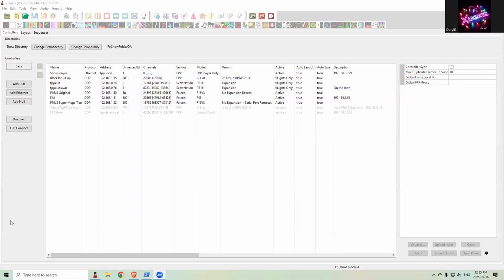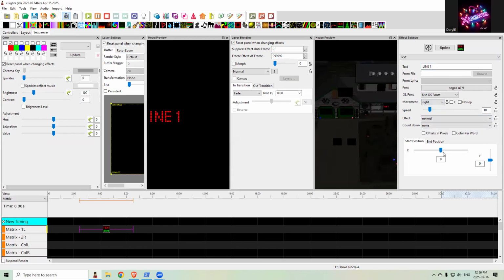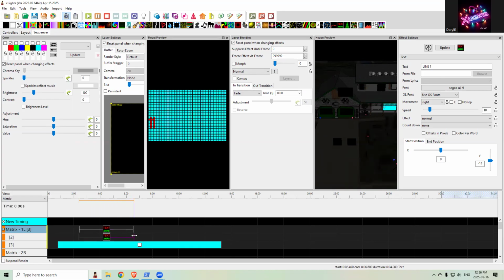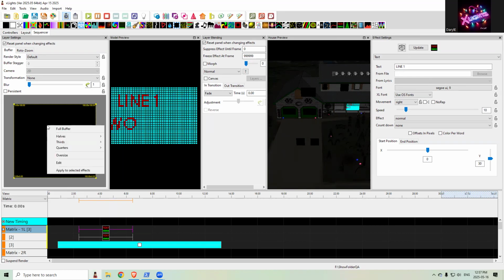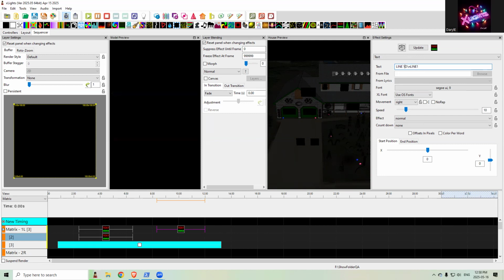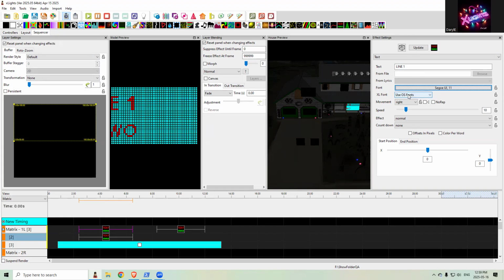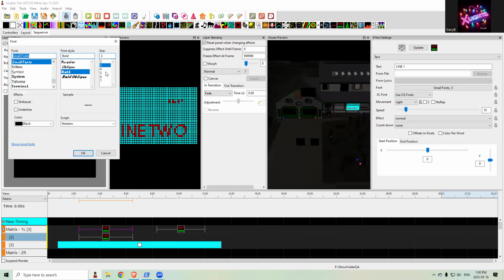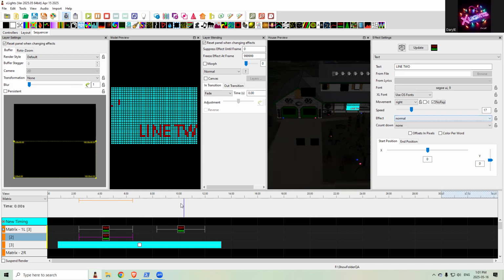xLights Bonus Gem: Text Effect and Layers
A quick how to for placing multiple text lines on a matrix/prop.